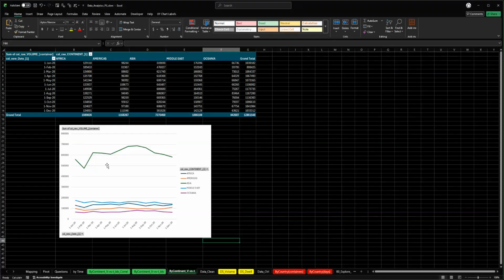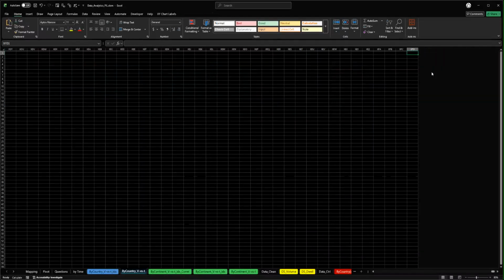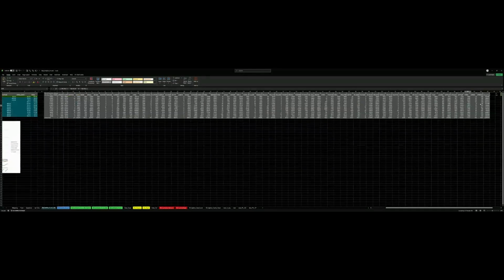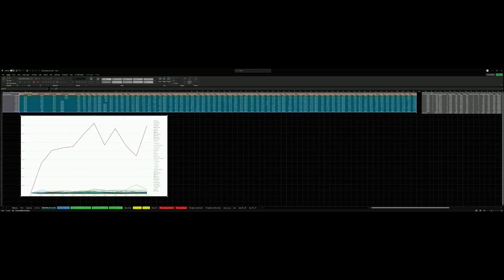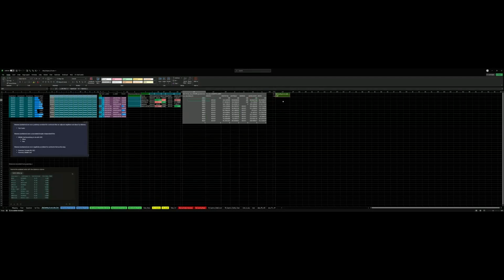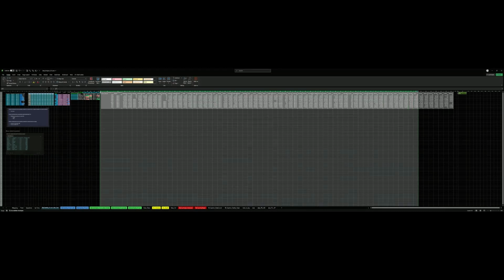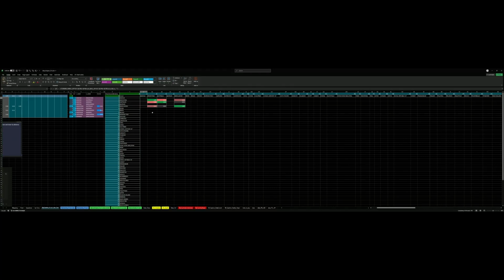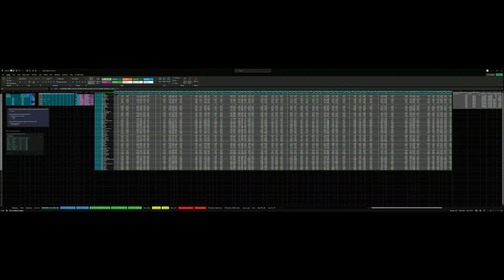Data Analytics PIL 18 XL Correlation ByCountry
In this video, I walk through the process of creating a pivot table and correlation matrix for our data, specifically focusing on countries instead of continents. I made a copy of the existing data, adjusted the columns to include all 67 countries, and addressed some issues with missing data and errors. We explored the significant changes in volume for countries like Qatar and prepared to create a correlation chart. I also mentioned that we'll be sorting and refining the correlation matrix in the next video. Please leave any comments or questions you have!

00:00 Data Overview and Pivot Table
02:05 Indexing Data for Analysis
04:20 Handling Data Errors
07:46 Creating Correlation Chart
10:09 Extending Correlation Formula
14:33 Finalizing Correlation Matrix